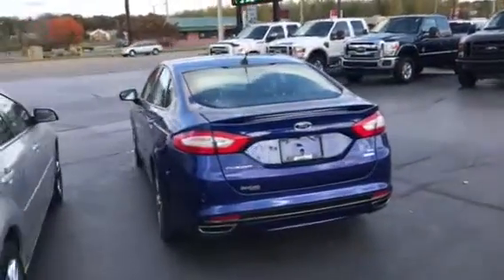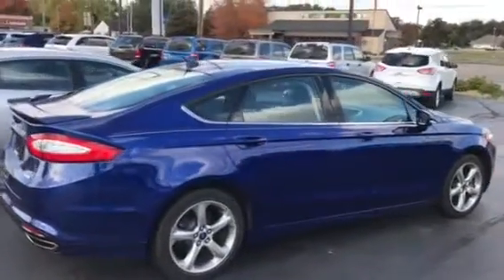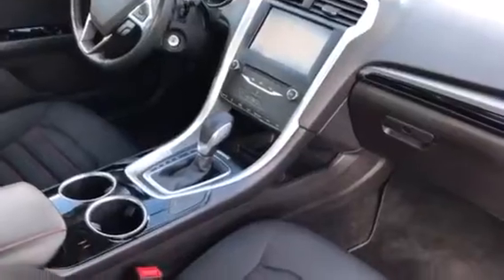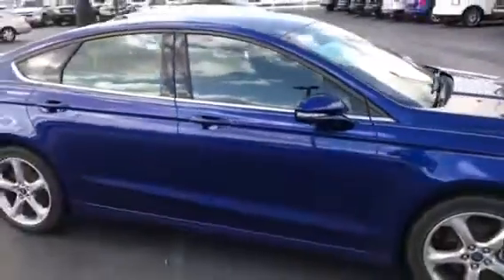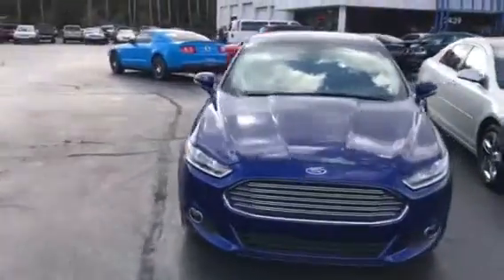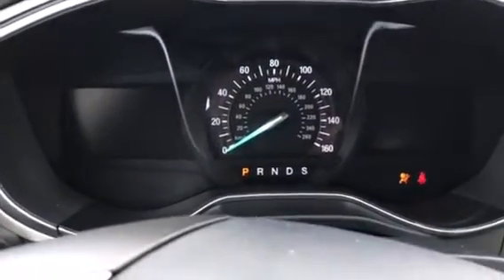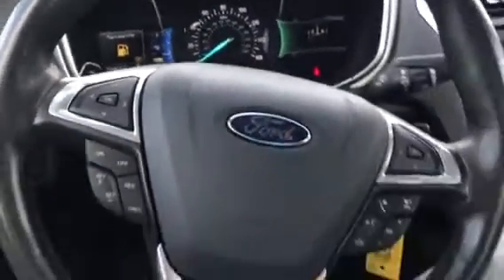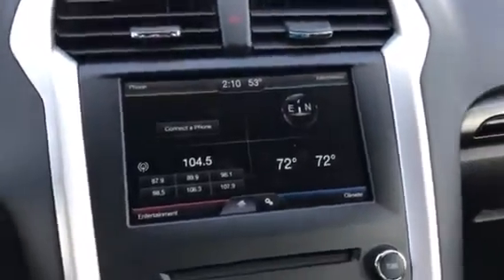Beau fusion walk around